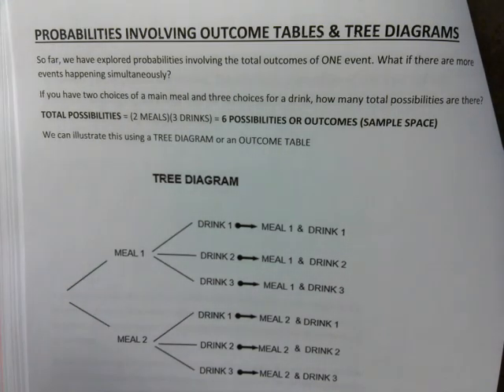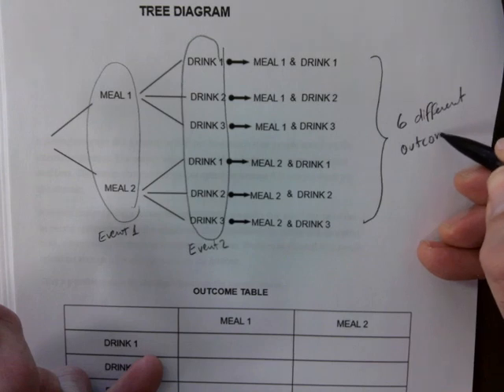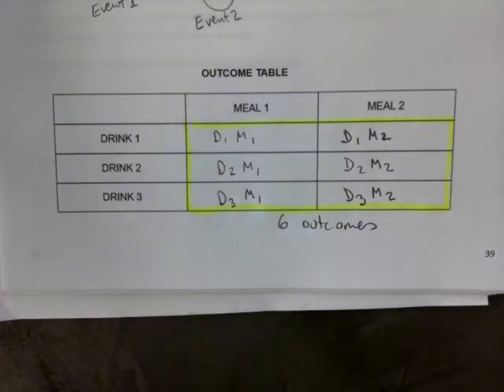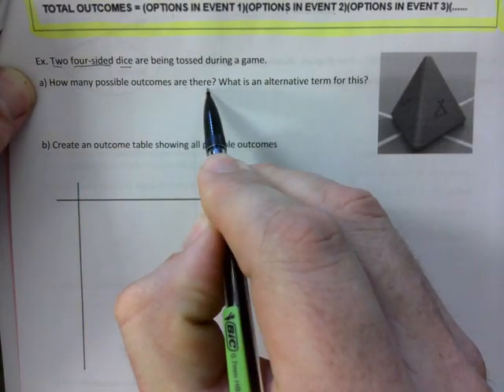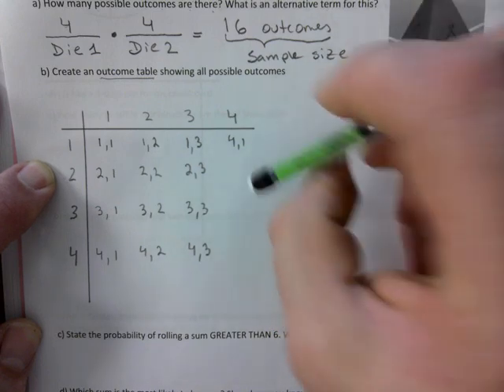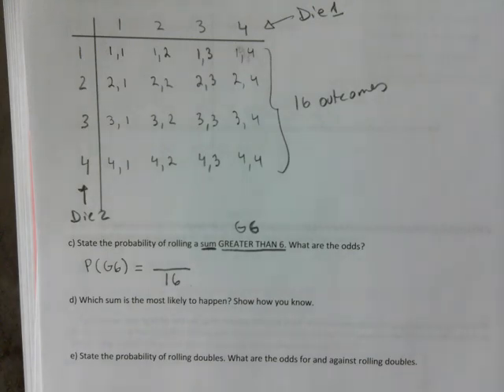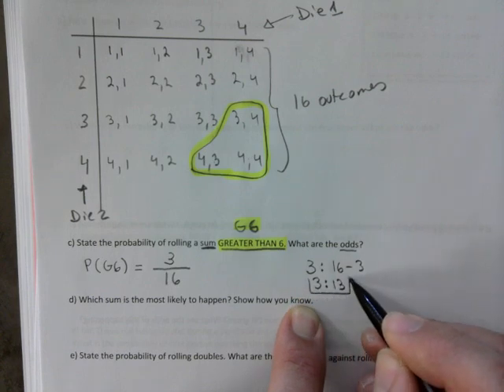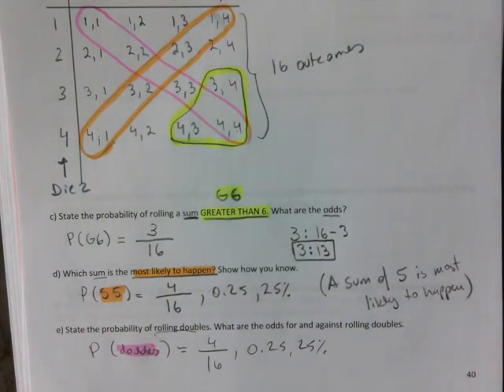ESMR4S 05 outcome tables